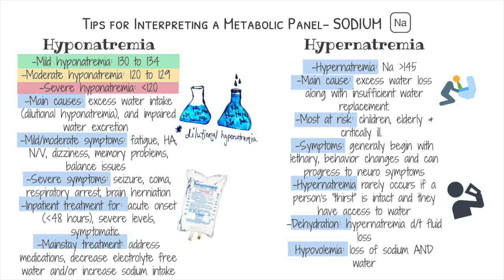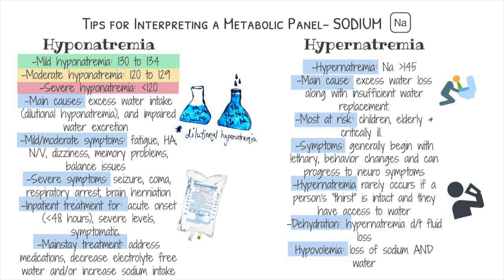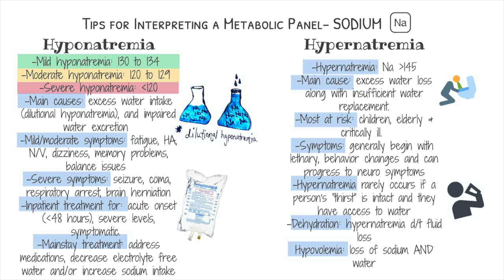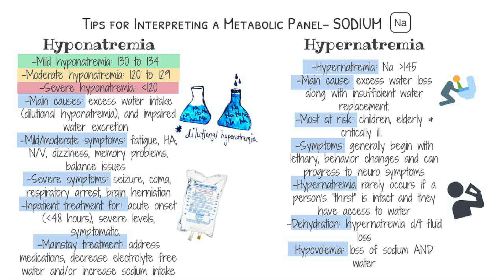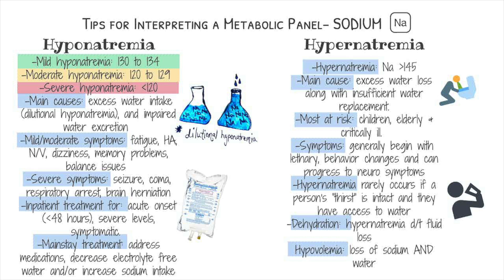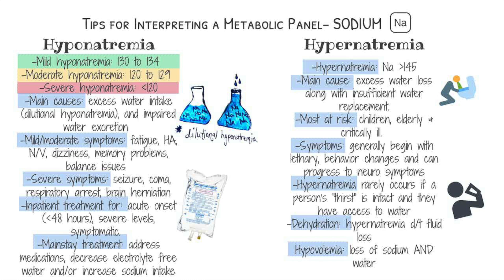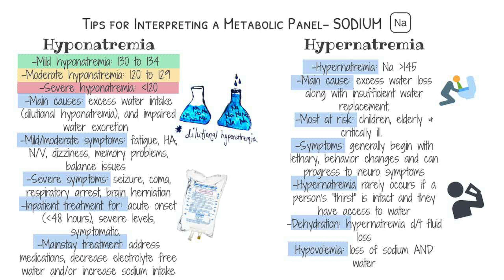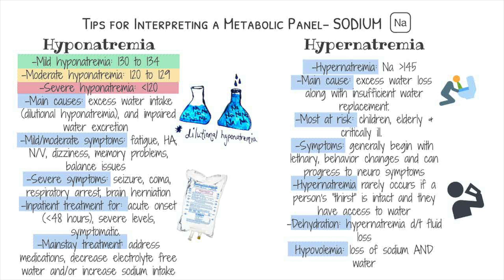All about HYPONATREMIA| Education for the nurse & nurse practitioner